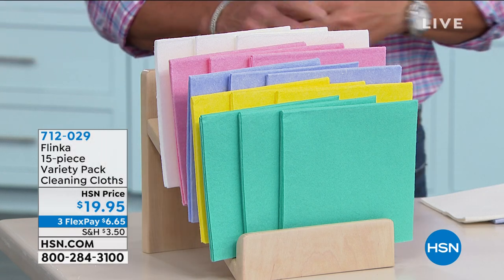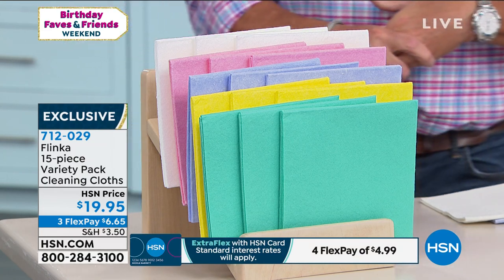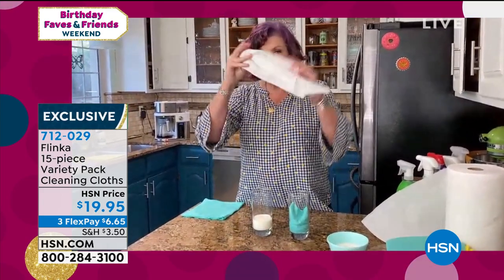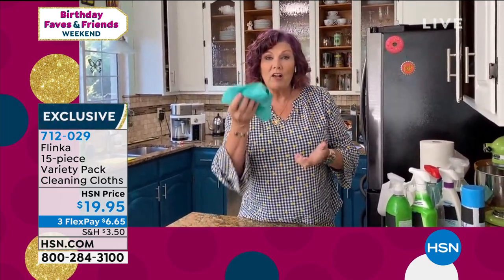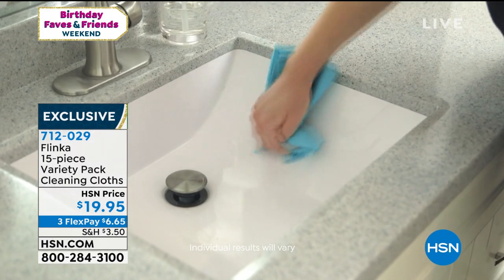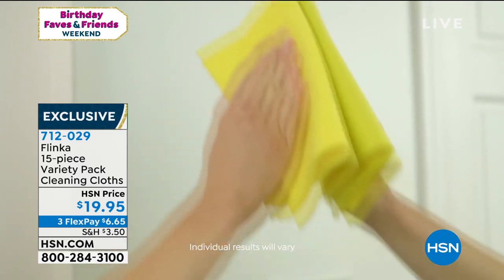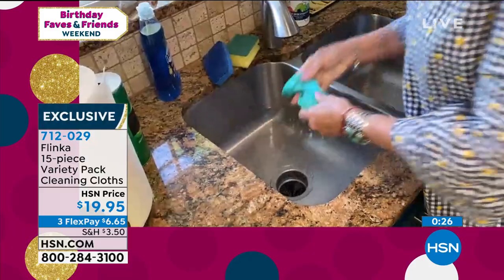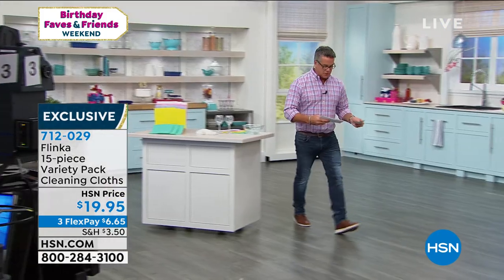Flinka 15piece Variety Pack Cleaning Cloths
Made with natural viscose, these handy cleaning cloths can be used in place of standard paper towels and absorb 12 times their weight in liquids. Best of all, they are machine and hand washable so they can be used multiple times.

    15 Multicolor cleaning cloths (3 Pink, 3 Green, 3 White, 3 Yellow and 3 Blue)